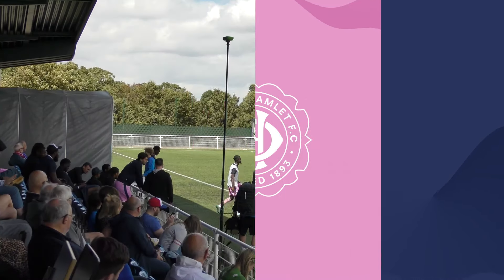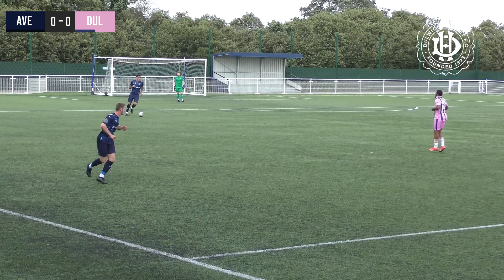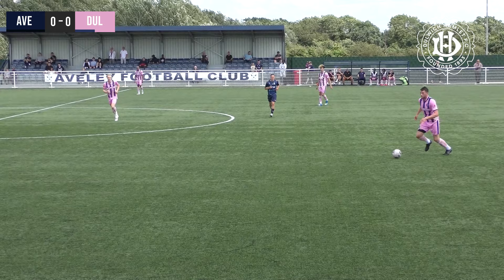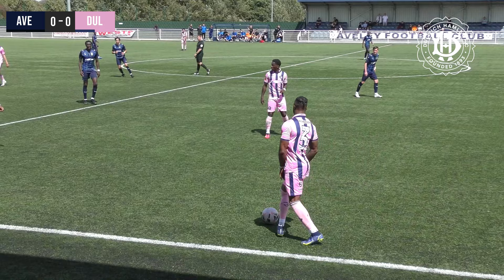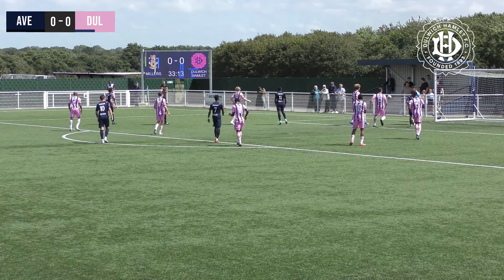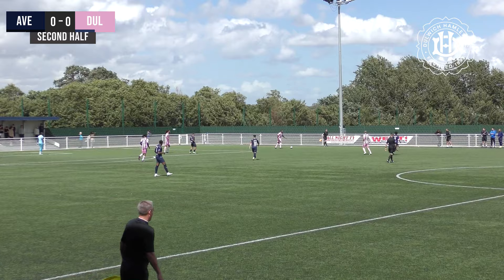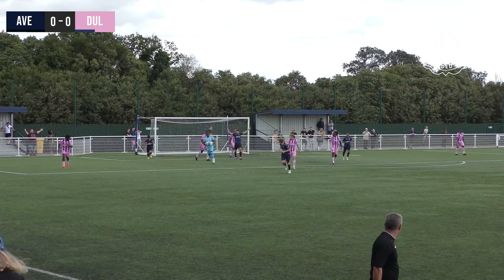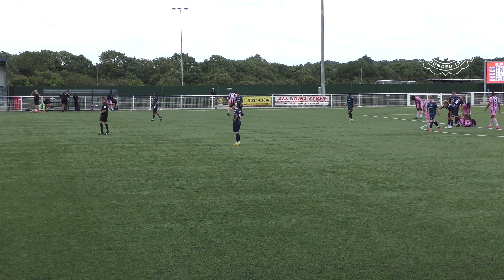HAMLET HIGHLIGHTS: Aveley vs Dulwich Hamlet | Pre-Season Friendly | 15/7/23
DHFCTV DHFC | Match highlights of Aveley vs Dulwich Hamlet from the pre-season friendly, on 15th July 2023 at Parkside.

COVER PHOTO CRED: Rob Avis & Tom Bale
FILMED BY: Hernan Rivero
COMMENTARY BY: Tom Bale
EDITED BY: Tom Bale